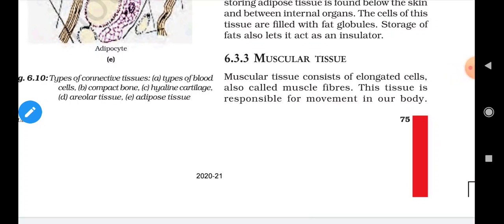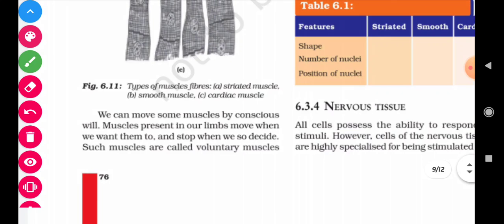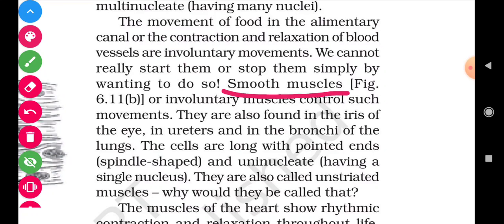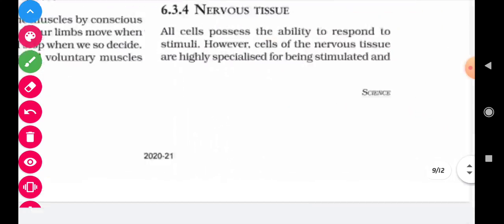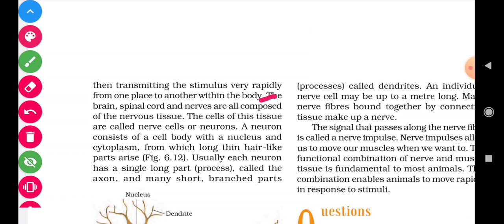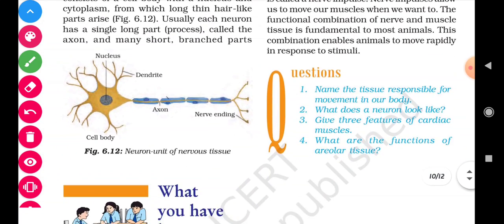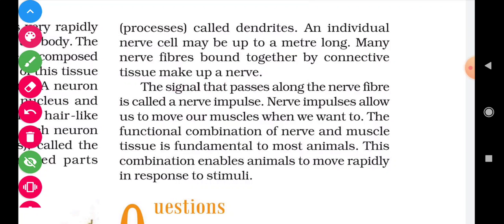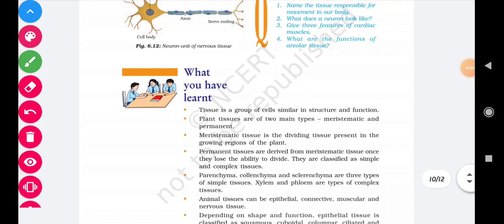9TH SCIENCE // UNIT - 6 // MUSCULAR & NERVOUS TISSUE